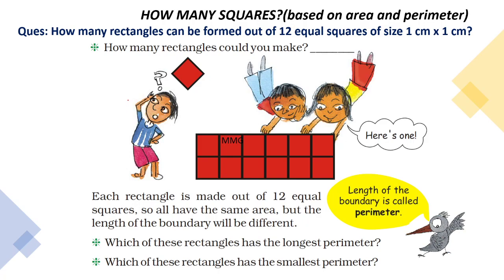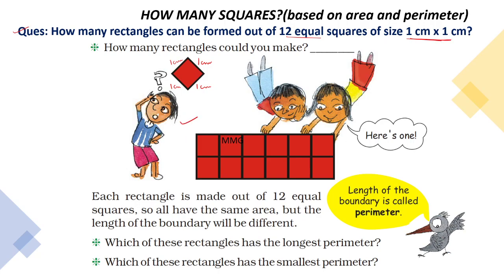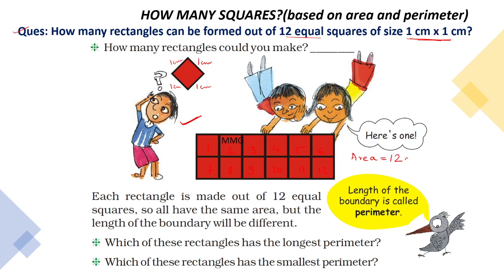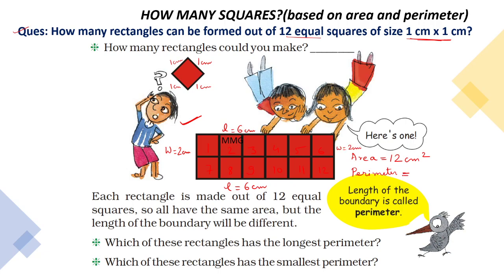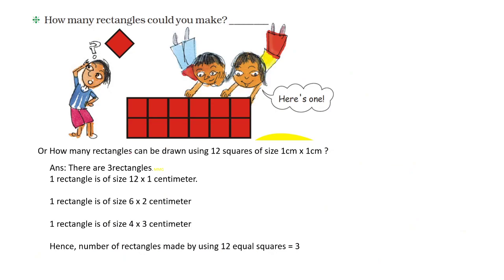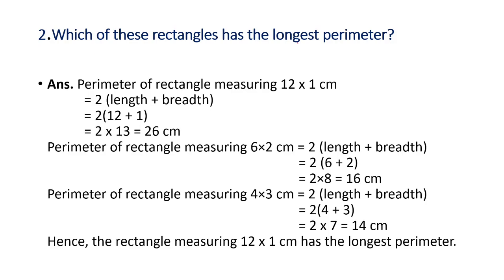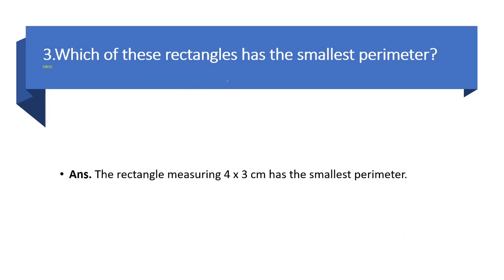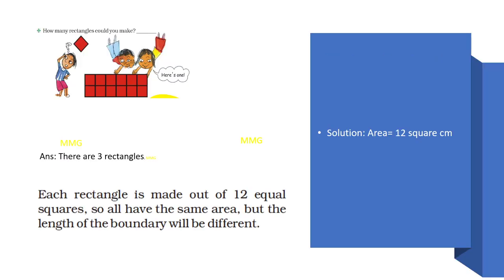How many squares?